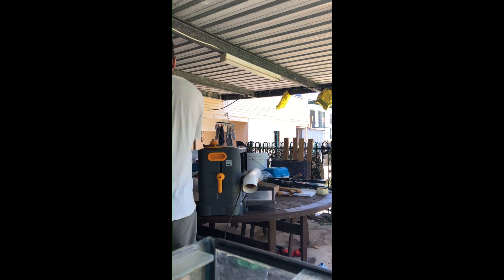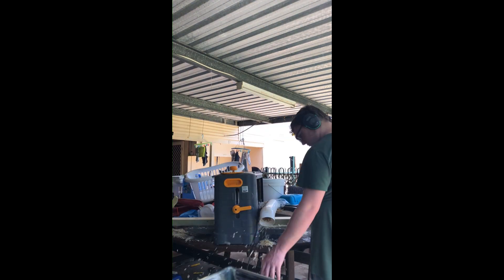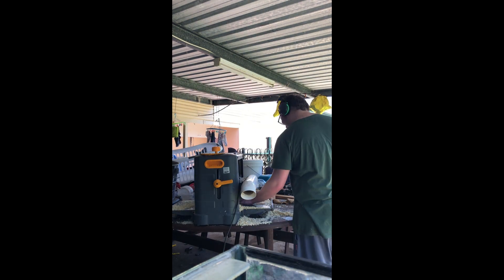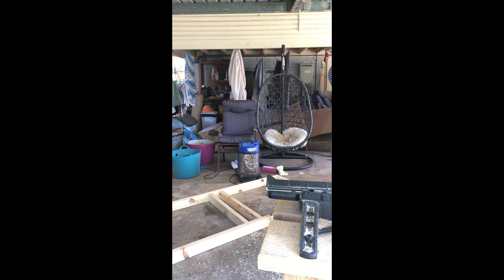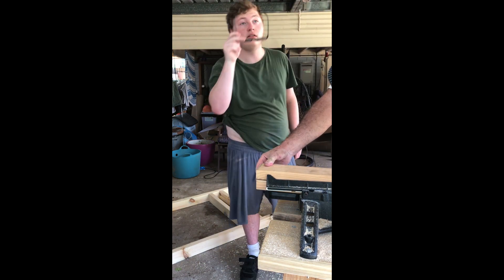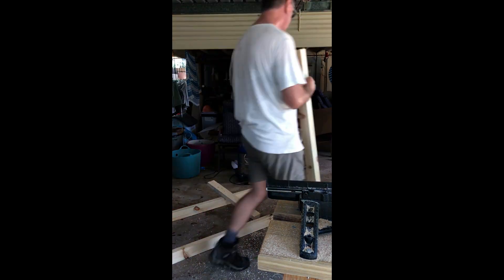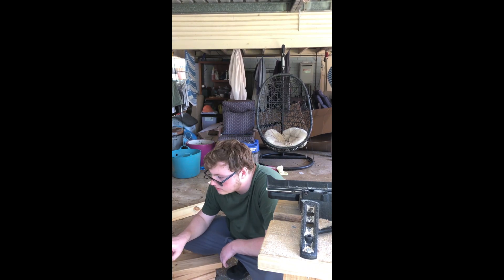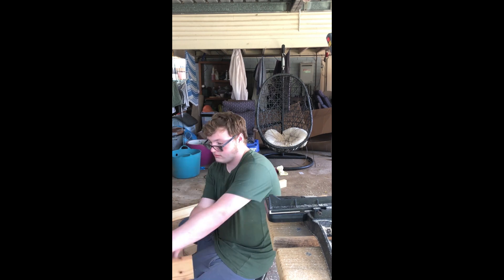How to Build a Fish tank stand for 750 litre tank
props to the King of Diy for the design we found if it was anywhere else sorry.

G’day Donut here I m a 12 Year experience Fish keeper and a part time Carpenter and Today I m Going to Run you throw How I built This Fish Tank Stand for a 750 litre tank which is around 160 gallons the tank its self is around 183 by 60 by 70 cm around 6 foot by 2 foot by 2.4 foot
The stand finish ended up being 184 by 60.5 by 90.5 cm the aim was 183 by 60 by 90 with no option to under size so we did oversize a tad
As we go throw the thicknessing cutting and building I will be explaining the process and other stuff this scrip will be in the description if you need it
Starting out we are thicknessing the treated pine we have the pine we got is 95 by 45 mm 3.7 by 1.7 inches m10 h2f internal pine Framing the beams are around 2.7 meters 8.8 feet after dressing they ended up around 91 by 41 mm 3.5 by 1.6 inches we have 5 of those beams but we ended up using different wood cause we couldn’t get the rest we planned for in time if you wanna do it right you’ll need 11 of those size pine beams

At around 90 by 40 mm I should say we got it undressed cause it was cheaper and I was borrowing my friend’s thicknesser which I should say he is the guy helping me in the video my friend steven he has been doing wood working as a hobby for I think 20 25 years so yeah nice to have that guy helping for context he is a support worker for me duo to my social anxiety so hes job is just to help me do normal people stuff me liking wood working is just a bonus
So now you have the wood beams you need to cut out 4 pieces sized 183.0 out of 4 of those beams the left overs should be able to be cut in to 4x 82
You’ll need 6 more 82 pieces so 2 more beams
Then you need 6 pieces size 90 from 2 beams
Then 12 pieces size 52 out of 3 beams
The total should be 11 2.7 meter pine for all that
Now putting the frame together we ended up using 50 14 – 10 100mm type 17 batten bugle head internal hex timber screws and 100 of 75 mm of the same type timber screw

In order to tell what size screws go where we ended up just using the longer ones when we could see they wouldn’t poke out which did happen a lot
Putting the frame to together you’ll need 2 drill bits one a lot smaller then the screw and one just big enough where it wouldn’t drill out the wood to much so the threads still had wood to grab on to the drill holes the pilot holes is just to make sure you don’t spilt the wood cause with out them the screws will just push the wood away
So now the main plan you need to build 2 rectangles with the all the 183 pieces and 4 of the 52 pieces then moving on you need 4 corners pieces using 8 of the 82 pieces then with the 6 90 pieces you need to put 1 on each corner with in the rectangle we did the flat side against the long side of the rectangle I don’t believe it matters as long as the 82 pieces are in between the rectangles with guides to screw in to

And the last 2 of the 90 pieces go in the middle either side all of those will be drilled in to the bottom rectangle to be clear the 90 pieces are 1 on each 4 of the corners and 2 in the middle each side in the rectangle then using those as guides you screw the 4 82 pieces that are corners to the corner guides and 2 left over 82 screw on to the middle ones like the other on the ring of the rectangle then screw 4 of the 52 pieces across 2 in the middle and 1 on each end against the guides that’s the bottom and main support done now put the last rectangle on top if done right it should rest of the corners and middle supports and the guilds should be near levelled with it then like the bottom screw the last 4 52 cross pieces in the same spots but levelled with the top rectangle and guides then last bit is to put the plywood on top I screwed my in but I don’t believe its needed I finished mine with outdoor furniture oil stain that’s mould and uv resistant which is necessary if its outside under cover and hit by the sun but other then that its easy enough to give it prime and paint or stain it or give it a skirt